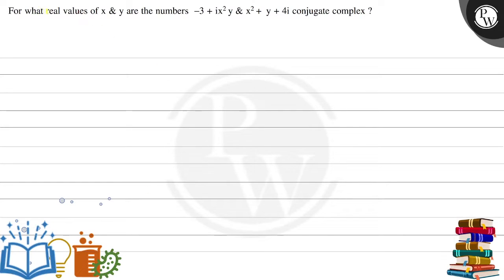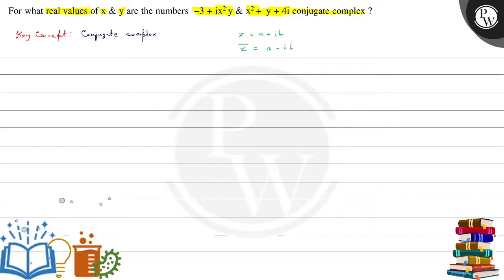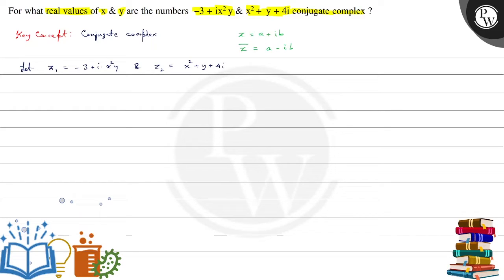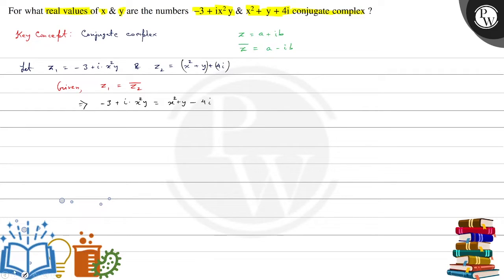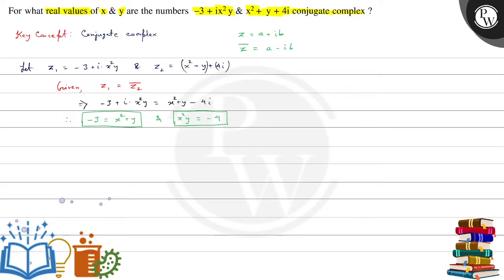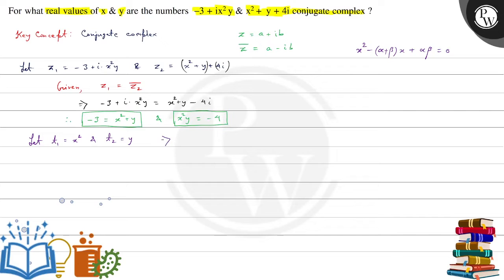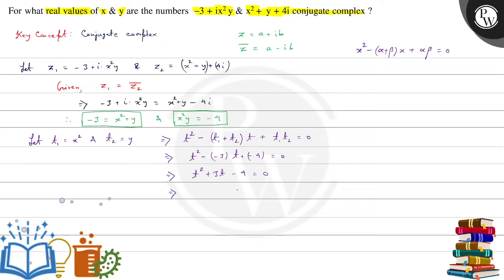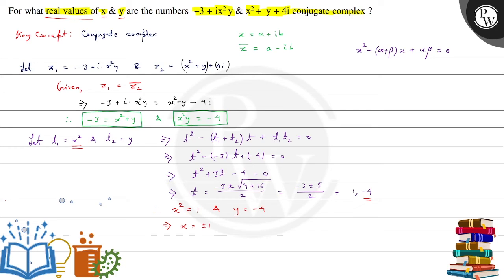For what real values of \( \mathrm{x} \& \mathrm{y} \) are the numbers \( -3+\mathrm{ix}^{2} \ma...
For what real values of \( \mathrm{x} \& \mathrm{y} \) are the numbers \( -3+\mathrm{ix}^{2} \mathrm{y} \& \mathrm{x}^{2}+\mathrm{y}+4 \mathrm{i} \) conjugate complex ?